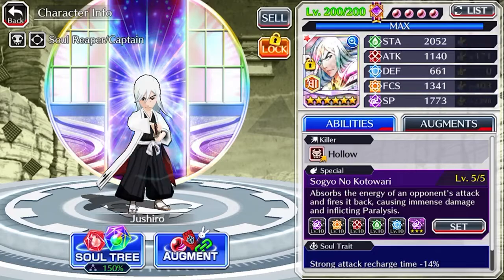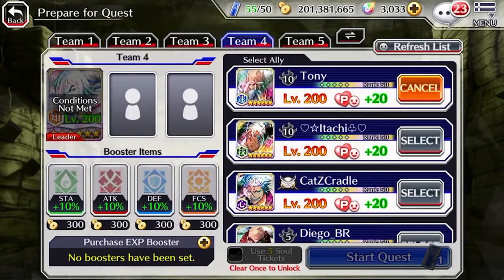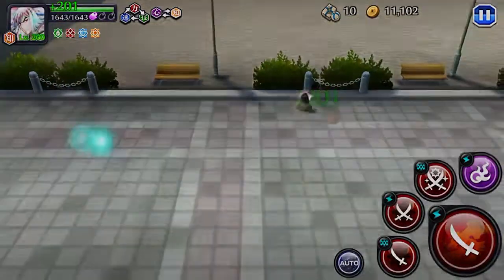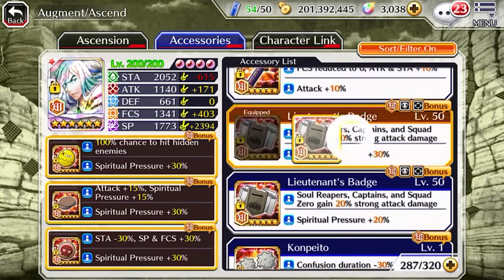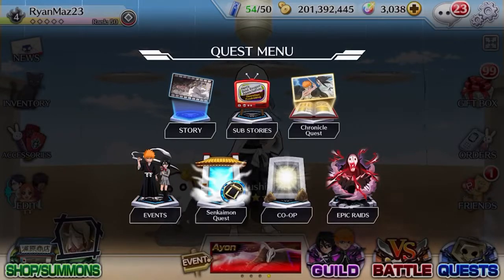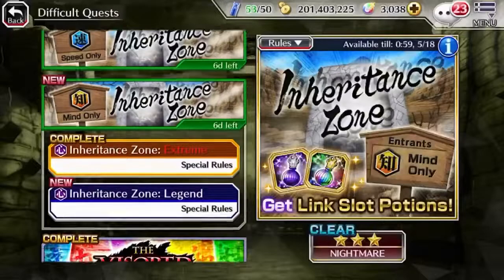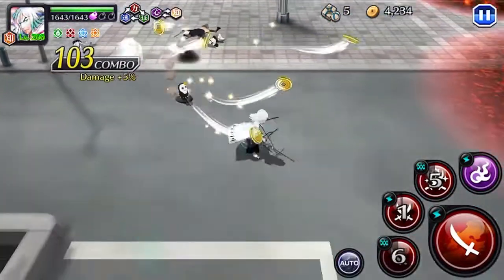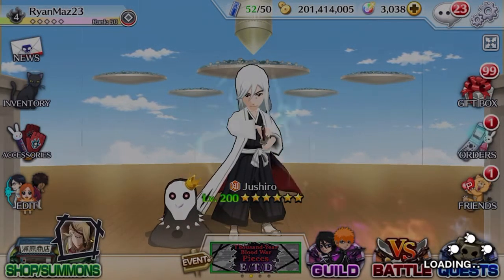Max Transcendence Mind Jushiro Showcase (Sar,Sad,Senkaizen)